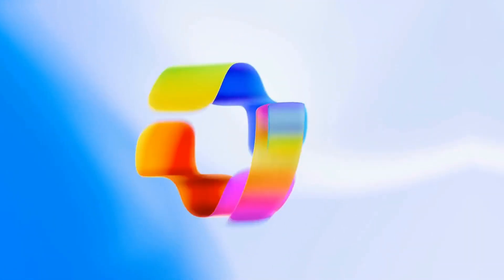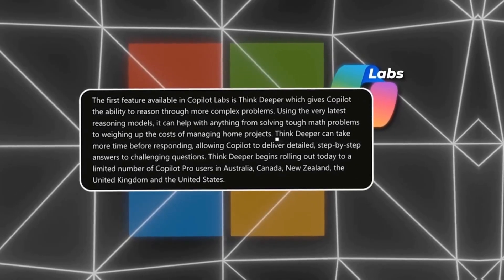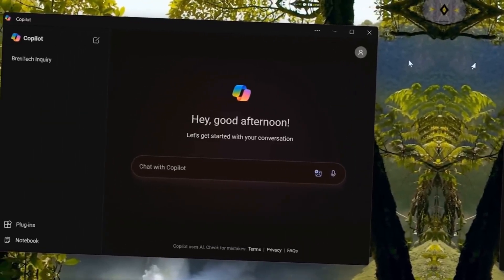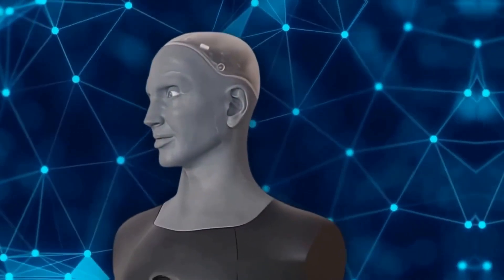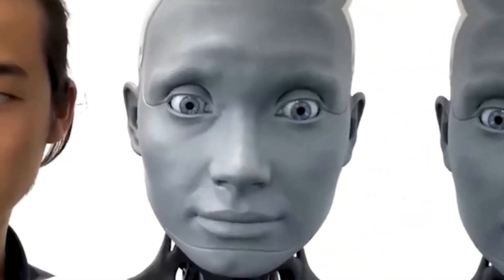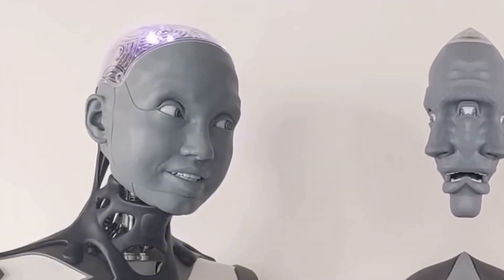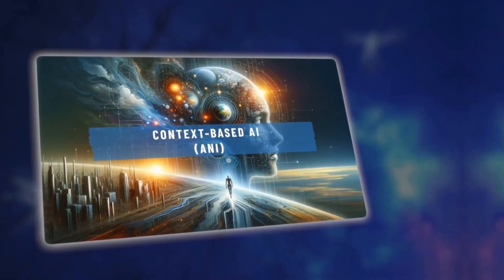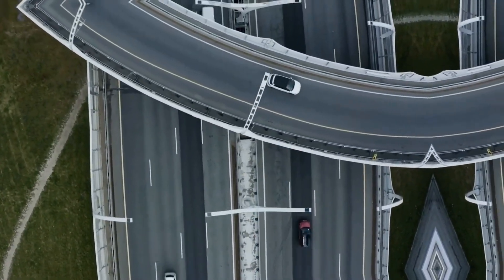AGI WILL END HUMANITY, NEW MICROSOFT COPILOT, NEAR-HUMAN ROBOT | MASTER OF AI PODCAST - EP1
Today's video analyzes the latest news in artificial intelligence, technology, and innovation:
news 01: microsoft unveils new copilot with impressive features.
news 02: agi is almost here! what's next? ai reaches human-level reasoning.
news 03: ameca robot shows shocking signs of human-like emotions | ameca ai.